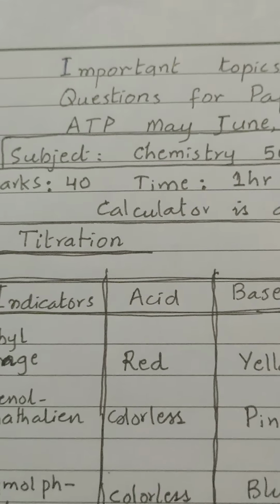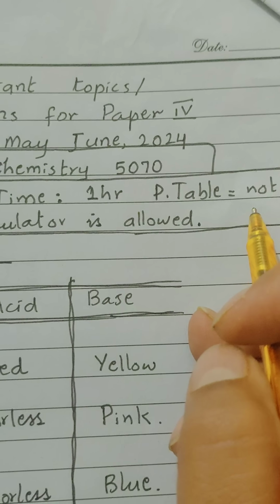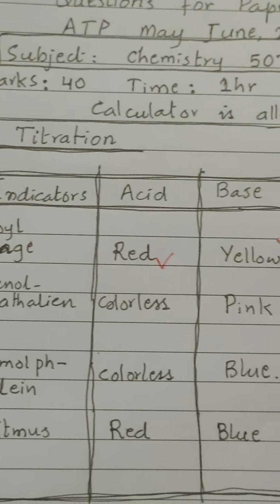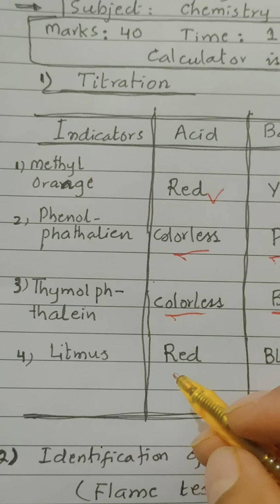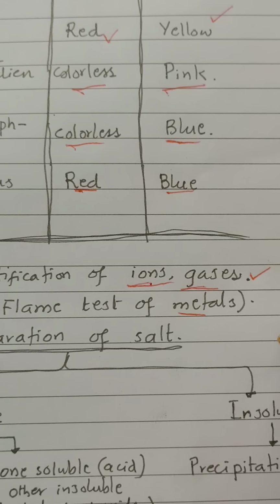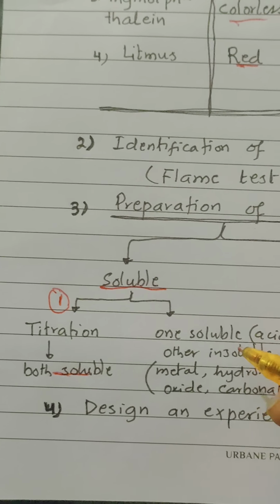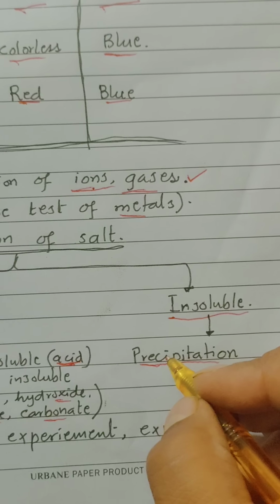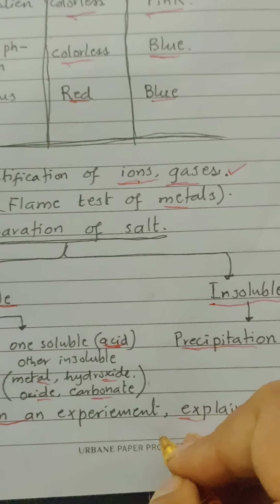Important topics|Important questions for chemistry ATP May June 2024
Following four are important questions for ATP Paper IV Chemistry.
1) Titration
2) Identification of ions, gases and flame test of metals
3) Preparation of Salts
4) Design an Experiment and explain

Experimental Techniques: Learn about the critical experimental techniques frequently tested in Paper 4, including titration, calorimetry, and qualitative analysis. Understand the procedures, observations, and interpretations necessary to tackle experimental questions confidently.
Data Analysis and Evaluation: Explore how to analyze experimental data effectively. From identifying trends to drawing conclusions, we break down the steps needed to interpret data accurately and evaluate experimental procedures critically.
Chemical Calculations: Master the art of performing chemical calculations with ease. From stoichiometry to molar calculations, we cover the essential mathematical concepts and provide step-by-step guidance on solving numerical problems encountered in the examination.
Error Analysis: Understand the sources of experimental errors and how they impact results. Learn how to identify, analyze, and minimize errors in experimental procedures, ensuring precision and accuracy in your investigations.
Graphical Analysis: Gain proficiency in interpreting graphs and graphical data representations commonly found in experimental Chemistry. Learn how to extract valuable information from graphs and use it to support your experimental findings effectively.
Critical Thinking Questions: Sharpen your critical thinking skills by tackling challenging conceptual questions. Explore the underlying principles of Chemistry through thought-provoking scenarios and develop the analytical mindset needed to excel in Paper 4.
Practical Applications: Discover real-world applications of Chemistry concepts and experimental techniques. Explore how Chemistry influences various industries and everyday life, providing context and relevance to your studies.
Whether you're gearing up for your O Level ATP examination or simply looking to deepen your understanding of Chemistry, this video is your ultimate resource for mastering Paper 4. Join us as we unravel the complexities of experimental Chemistry and equip you with the knowledge and skills needed to succeed.

My Channel name: Alchemist abbasi